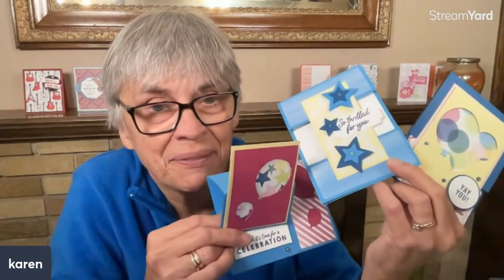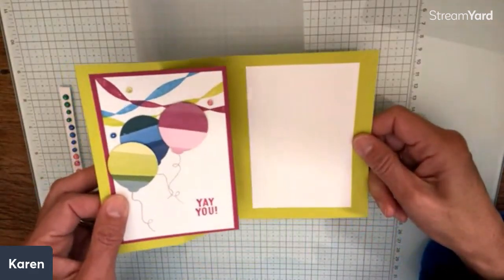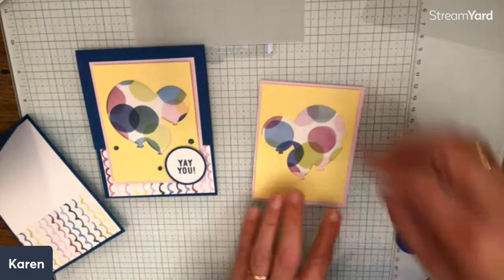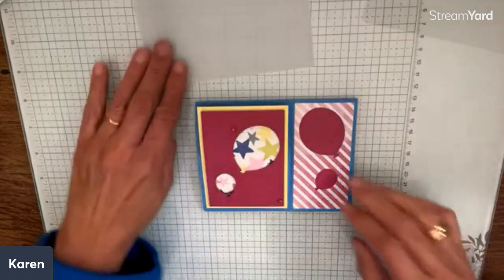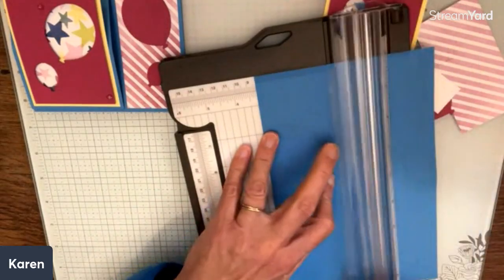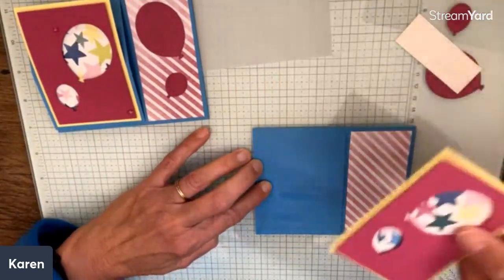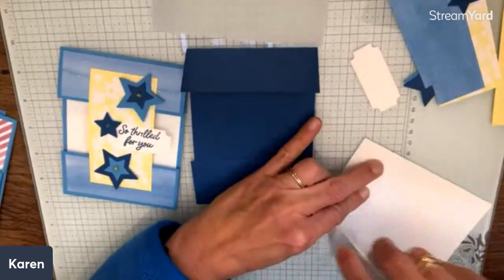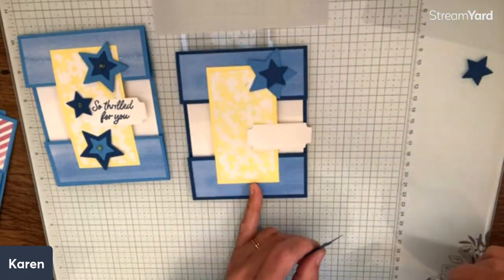Karen's Card Kit of the Month January 2024 Bright & Beautiful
My thank you gift each month for qualifying orders is a set of three cards in a card kit to go. (The pdf can be purchased separately as well and includes three more card designs.) For January we are making three cards using the Bright & Beautiful Designer Series Paper and the Beautiful Balloons Bundle. In this video I share how to make these three cards plus show three more that are included in the PDFs. One of the cards is always a fun fold. Dies cuts are included in the card kit, but no stamped images. You can always use whatever sentiments you already own.